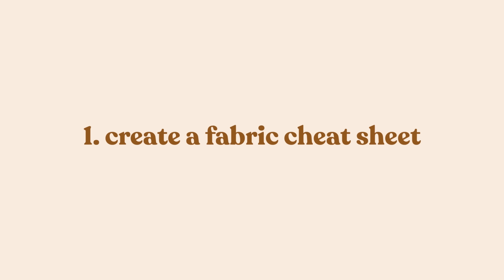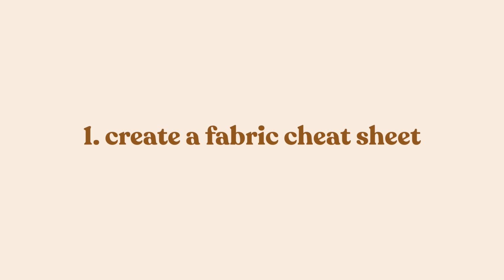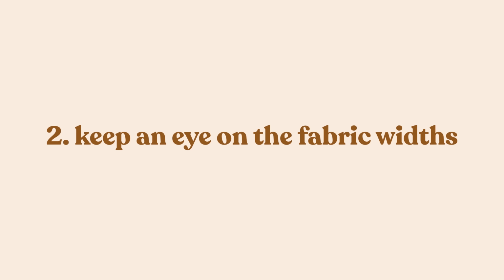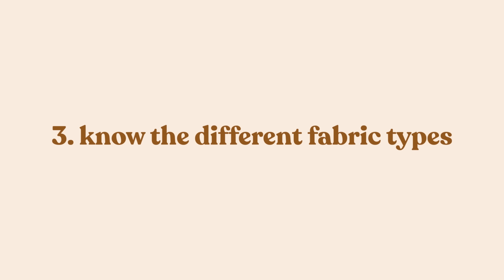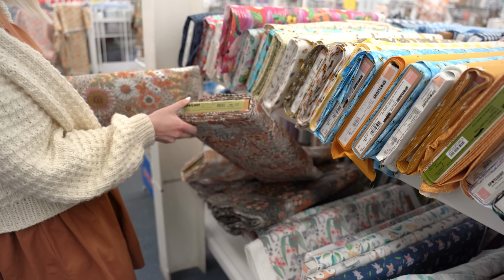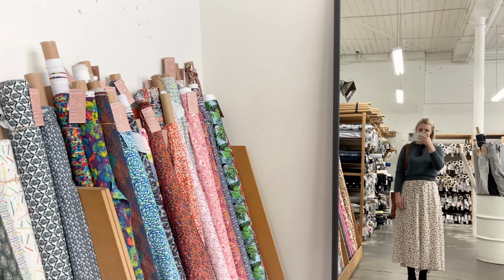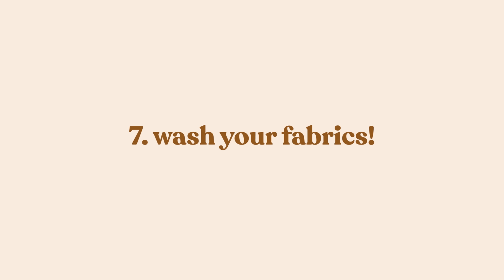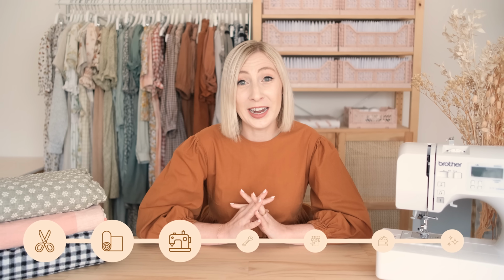How To Shop For Fabric (MY BEST TIPS) | Sewing For Beginners - Episode 2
Sewing for beginners - Episode 2: How to shop for fabric. Fabric shopping can OVERWHELMING to say the least, so hopefully the tips I'll be sharing in this video will make you feel a lot more confident next time you're out fabric shopping!

Chapters:

00:00 Into
00:33 Tip 1 - Create a fabric amount cheat sheet
01:31 Tip 2 - Keep an eye on widths
02:08 Tip 3 - Know the different fabric types
03:00 Tip 4 - Check every section
03:27 Tip 5 - Find a mirror
04:03 Tip 6 - Thrift for fabric
04:25 Tip 7 - Wash your fabric
04:48 Thanks for watching!

Equipment Used:

Camera: Fujifilm X-T4
Sewing machine: Brother FS101 (gifted)
Overlocker/Serger: Singer 14sh644